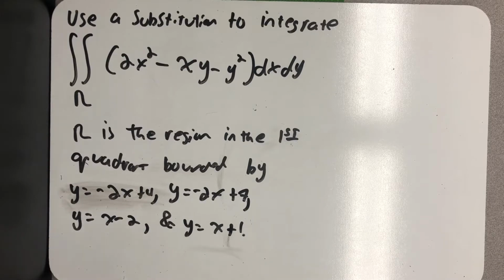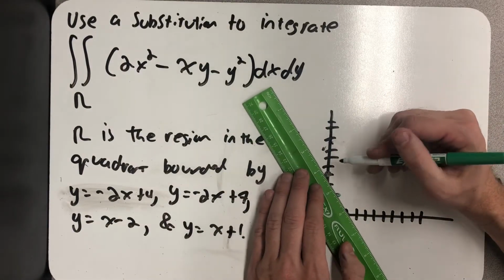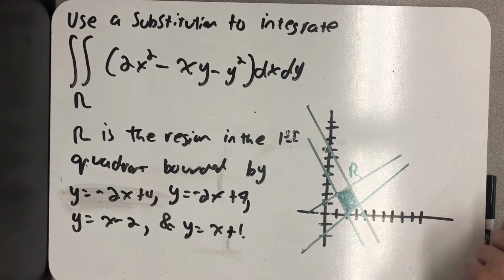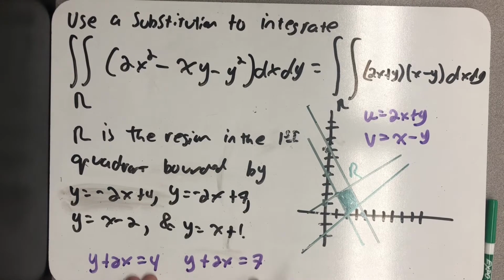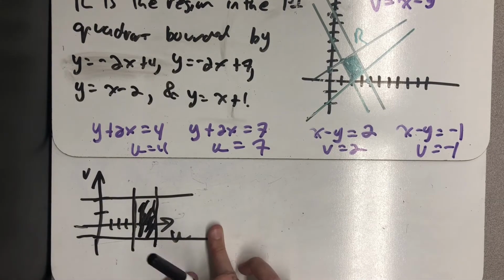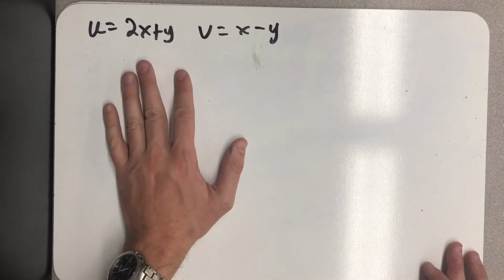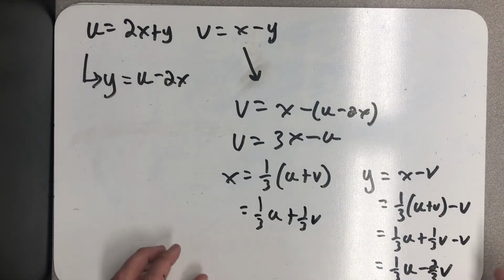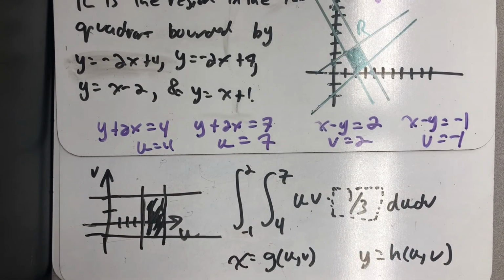Integrating using a substitution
Using a substitution to evaluate a double integral.